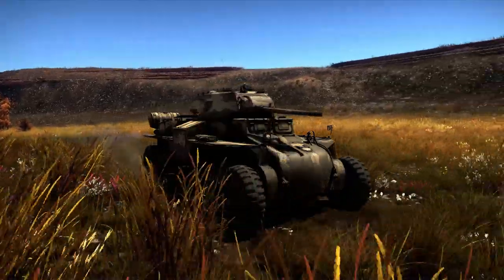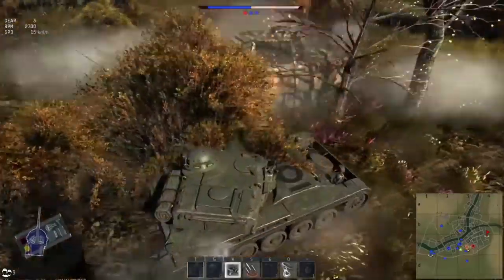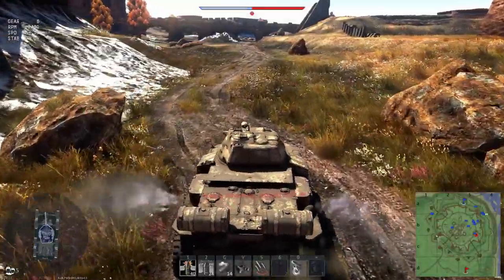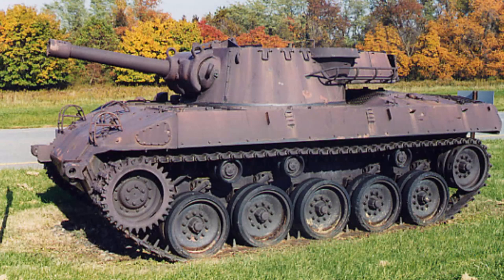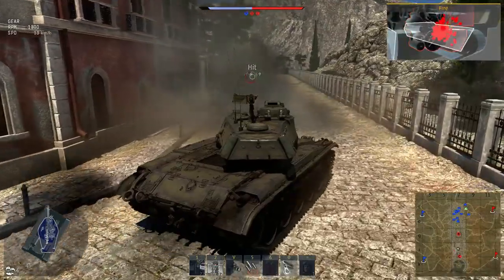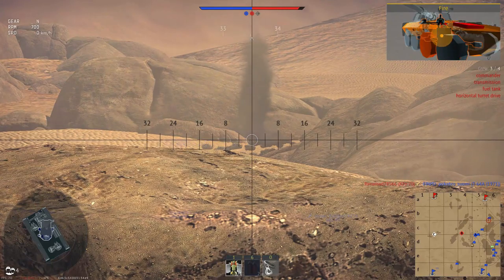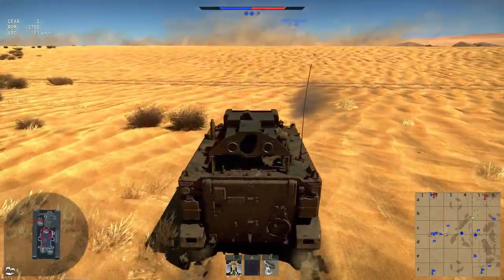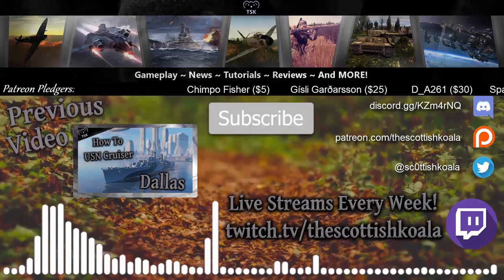Tanks You Can't Even Hit! Potential US Light Tanks & Armored Cars for War Thunder | Discussion